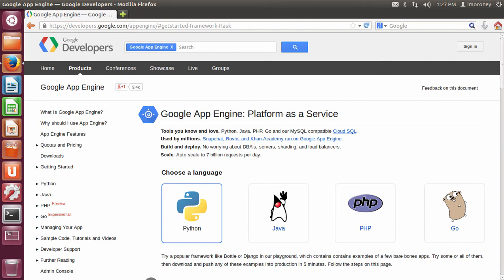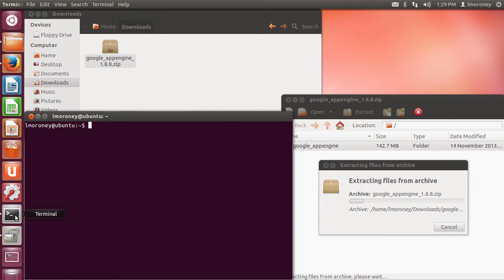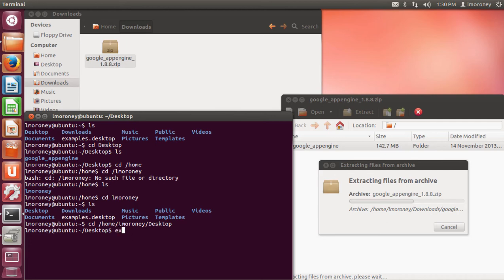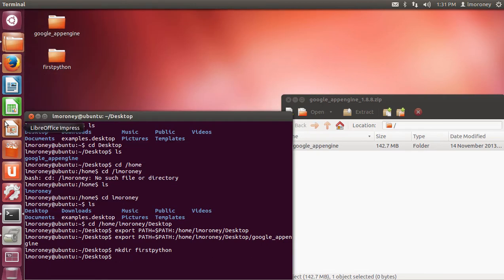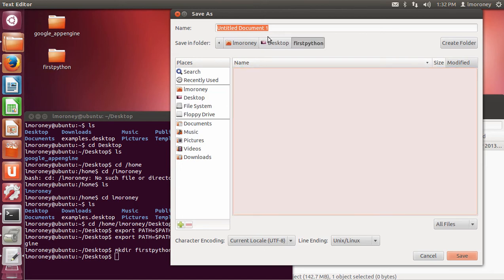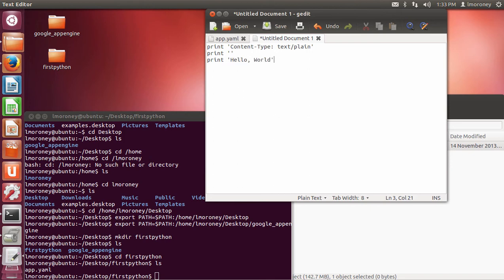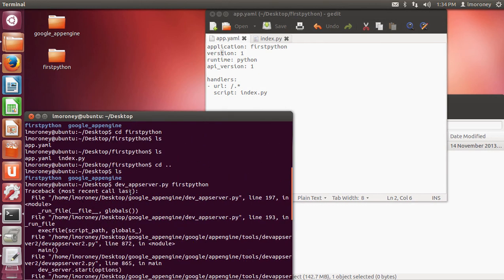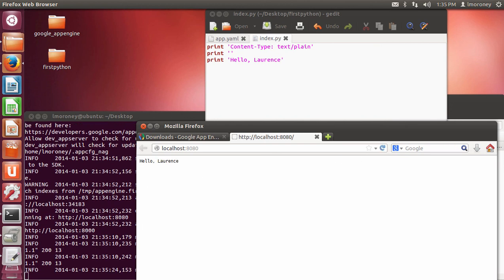Install App Engine Python SDK on Linux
Install App Engine Python SDK on Linux -- See how easy it is to get started with the App Engine SDK for Linux. This is part of Laurence Moroney's tutorials on Python at ljpmblog.appspot.com